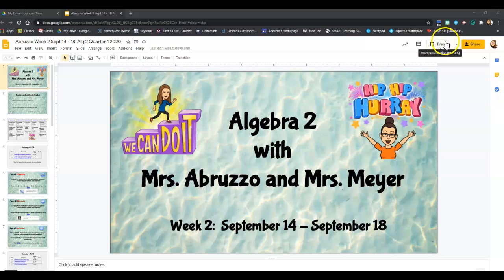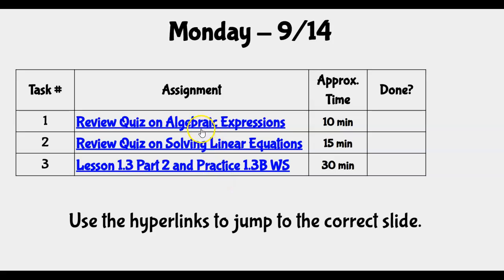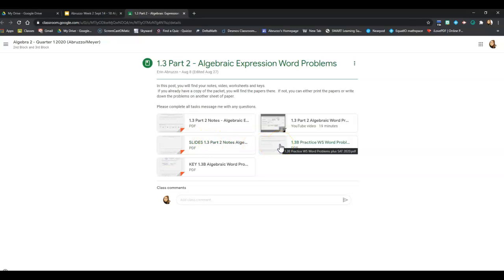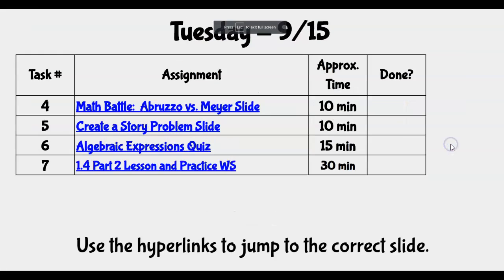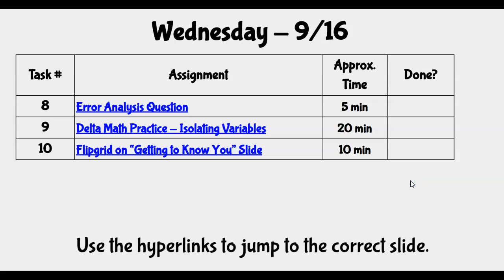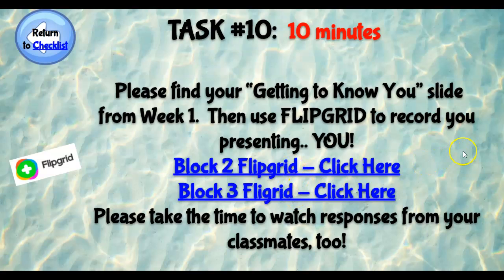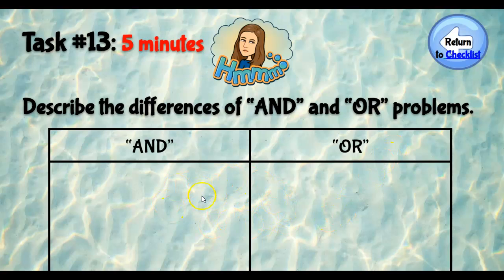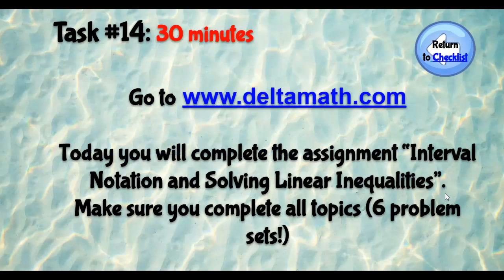Getting Ready for Week 2 Q1 Alg 2